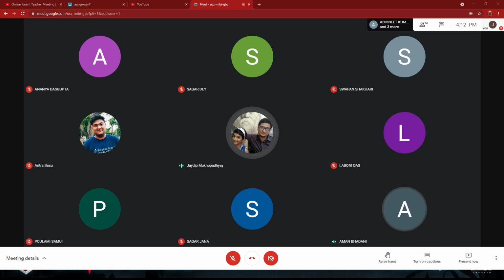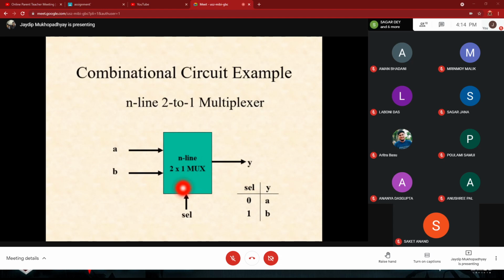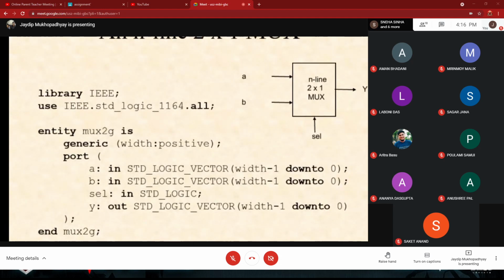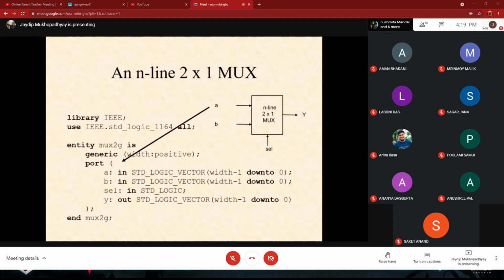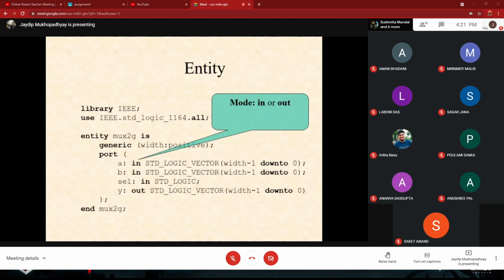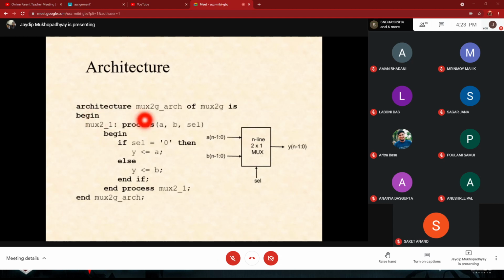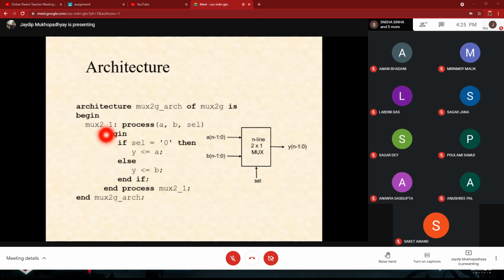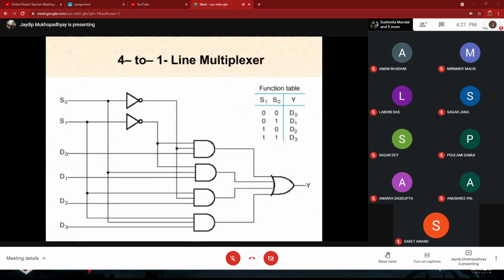PCC CS 492 | COMPUTER ARCHITECTURE LAB | GROUP 1 | 31/05/2021